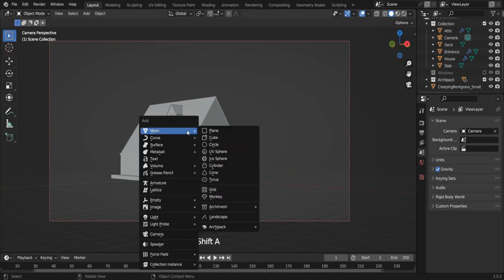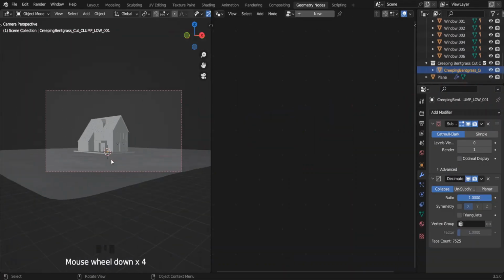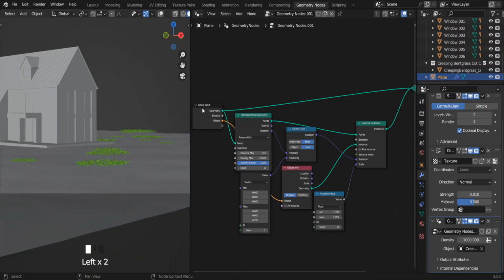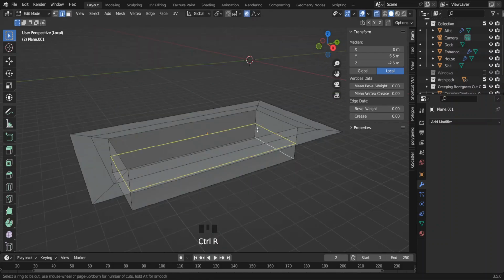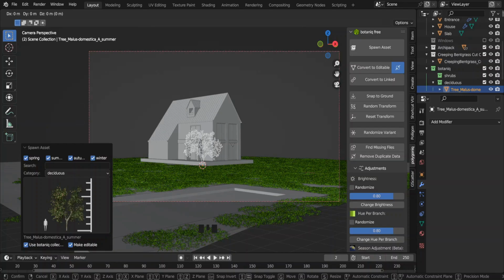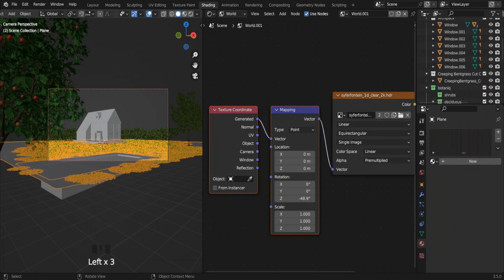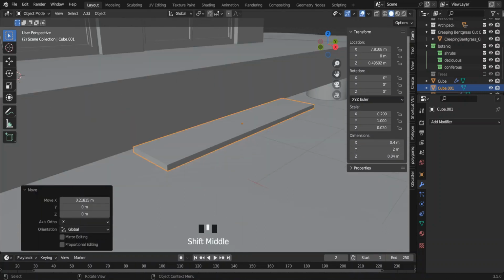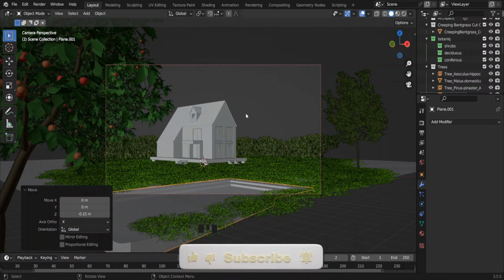Exterior Design Blender Tutorial PART 3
This video shows how to create a good-looking environment for a house in blender 3d. This includes,
1. Modeling the ground
2. Scattering grass on the ground using geometry nodes
3. Adding trees
4. Modeling a swimming pool
5. Lighting using HDRI

This video series shows how to make a photorealistic 3d house design in a simpler manner. This video is the part 3 of tutorial series with 6 parts altogether. I will discuss texturing, animation and rendering in future videos. I have used blender3d software which is the best software for photorealism in 3d for someone who has only a low-end PC, zero money in the pocket and a keen interest in 3d world.

This blender tutorial consists of beginner level tasks such as duplicating, extruding, loopcuts, moving objects, modifiers such as mirror and array modifiers. Further this tutorial shows the use of geometry nodes modifier to scatter grass on a ground plane.

Links to download the add-ons
1. Gscatter (free)
2. Botaniq (free)
3. Easy PBR (free)

Hit like if you want more content like this. 👍

Video Chapters
0:00 Intro
0:16 Add-ons required
0:27 Creating the ground
4:59 Modeling the swimming pool and adjusting the ground
6:40 Adding primary trees
7:19 Lighting using a HDRI
8:08 Adding the trees in the background
8:51 Adding ground material
9:29 Adding supports to the deck
10:21 Modelling stairs
11:05 Final Adjustments